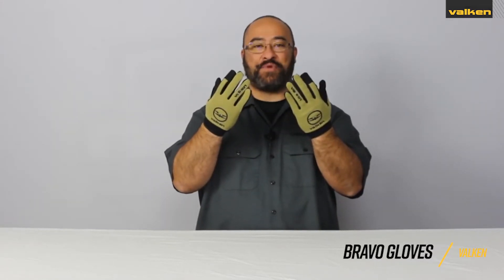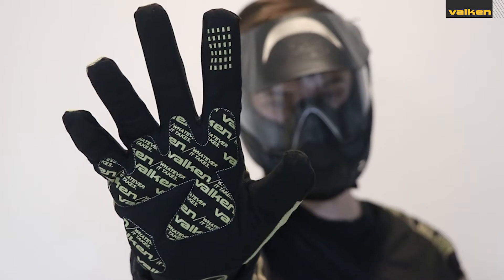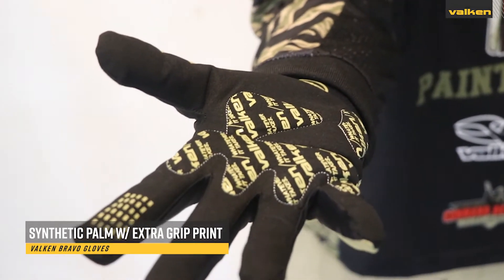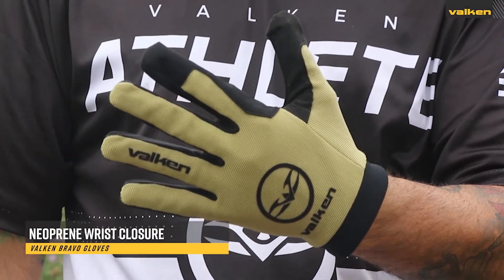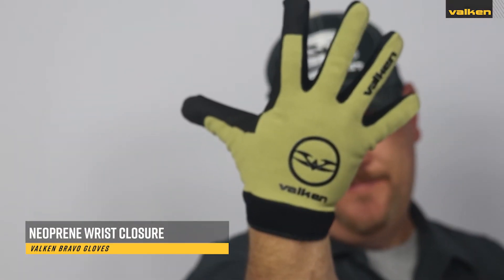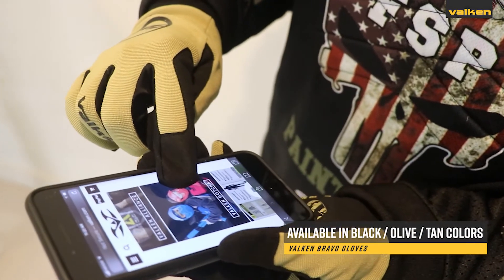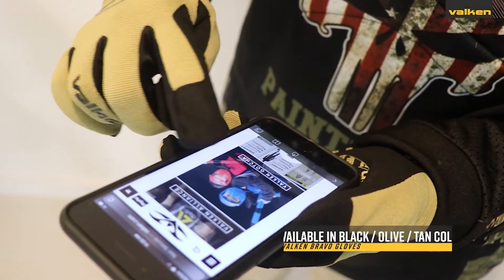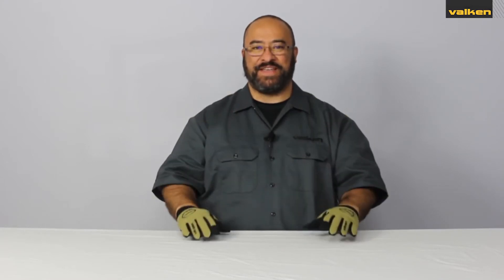Valken Bravo Gloves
A quick video demonstrating the features of the Bravo tactical gloves by Valken.

The Valken Bravo Gloves are tactical gloves that provide excellent dexterity for duty, law enforcement, paintball, or airsoft activities. The Bravo glove has a synthetic leather palm with padding and extra grip prints in high contact areas for durability and tactility. These duty gloves are made with breathable fabric on the back of the hand, and include a reinforced shooting finger and neoprene wrist closure. These tactical gloves can also be used as an airsoft glove or paintball glove. We recommend our Valken Combat Shirt and Combat Pants to round out your tactical look.

Synthetic leather palm
Reinforced shooting finger
Silicone prints for extra grip in contact areas
Breathable and flexible fabric
Neoprene wrist closure
Ultra lightweight design